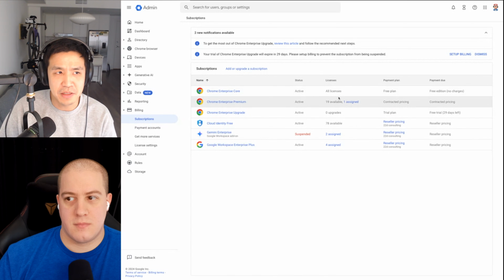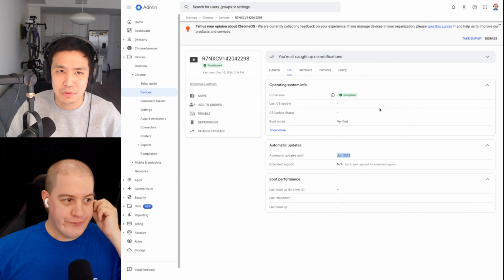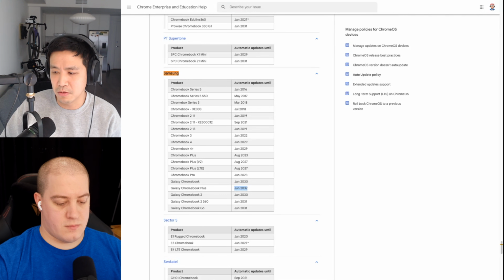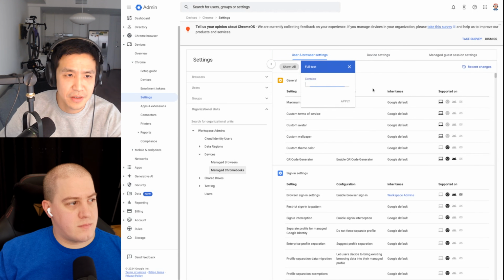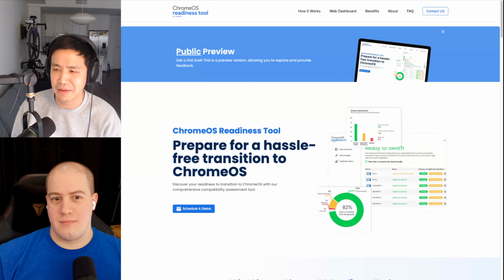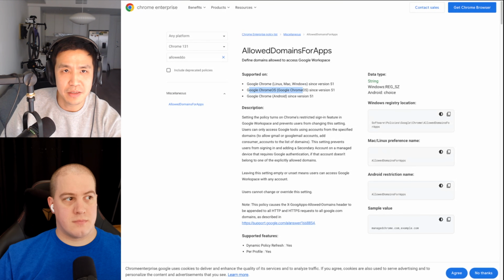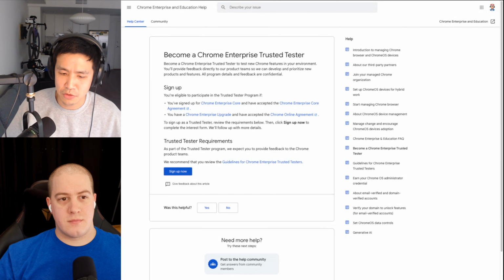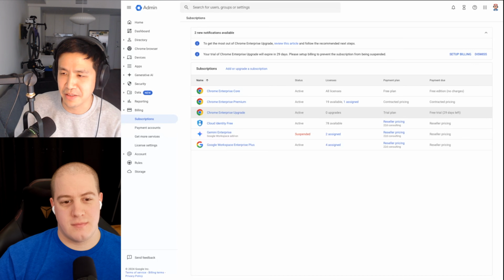Getting Started with ChromeOS Management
In this video, we discuss how to manage Chrome OS devices using the Google Workspace Admin Panel. We cover the different types of Chrome Enterprise licenses, how to enroll devices, and how to manage policies and settings. We also discuss the Chrome OS readiness tool and how to manage change when transitioning users to Chrome OS devices.

Key Points:

You need a Chrome Enterprise license to manage Chrome OS devices
There are three types of licenses: perpetual, annual, and kiosk
You can enroll devices manually or using a provisioning tool
Once enrolled, you can manage devices using the Google Workspace Admin Panel
You can configure policies for users and devices, such as app restrictions, network settings, and security settings
The Chrome OS readiness tool can help you assess your users' readiness for Chrome OS
You can manage change by communicating with users and providing them with training and support

Additional Resources:

Get started with Chrome & ChromeOS device management - Google Workspace Admin Help
Manage Chrome OS devices in the Admin console - Google Workspace Knowledge Center

🥳 Don’t miss our SaaS focused show SaaS Showdown! Now in Season 5!